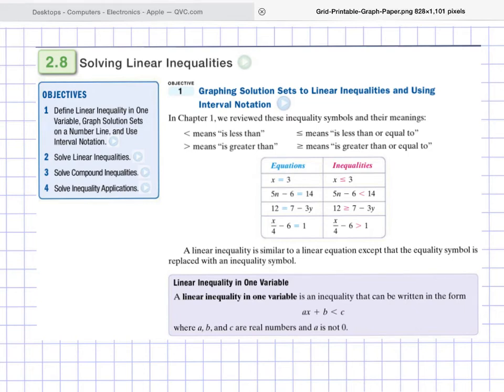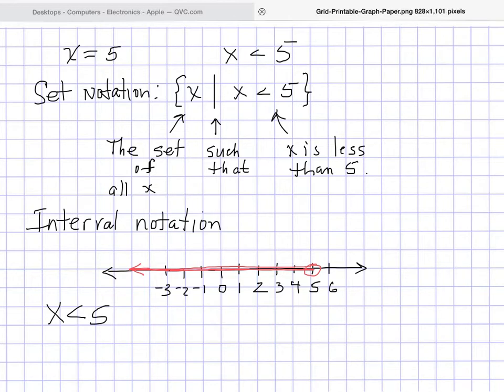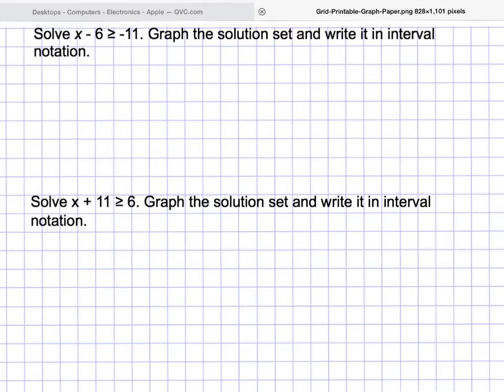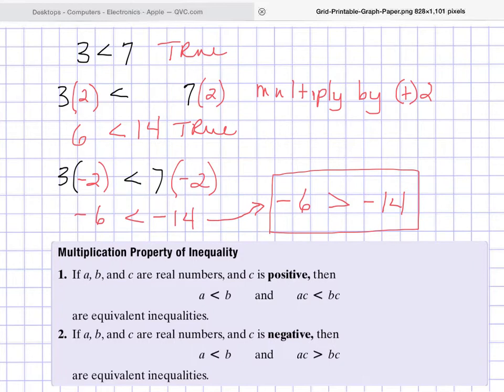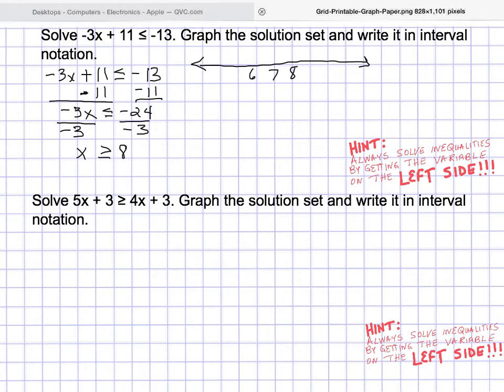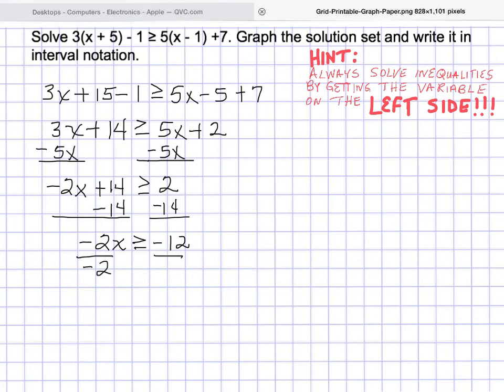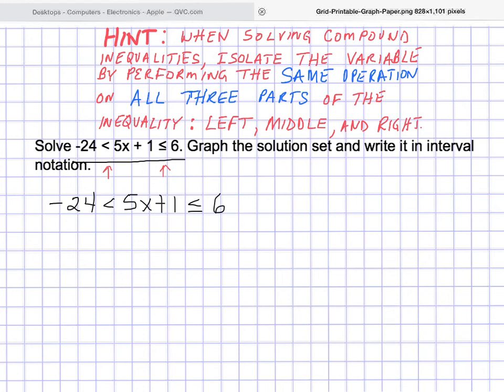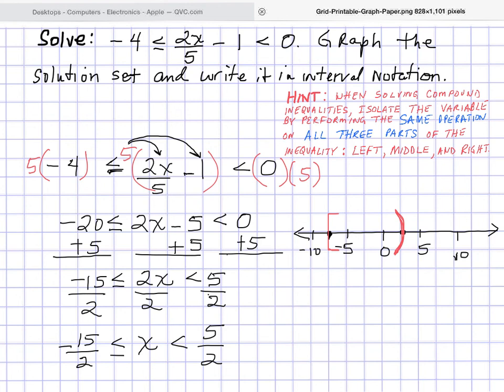Math093 Lecture2 8